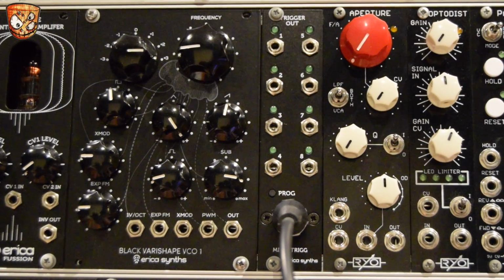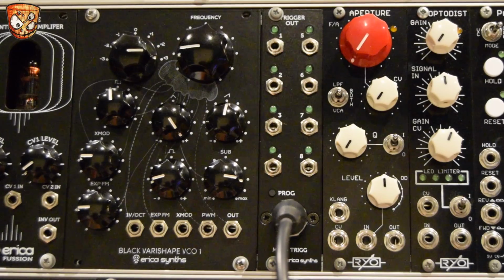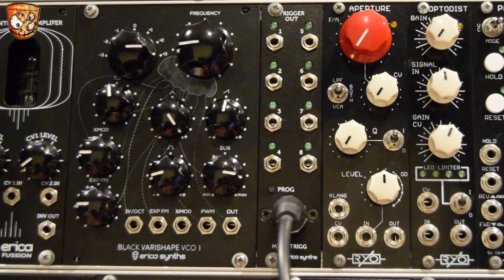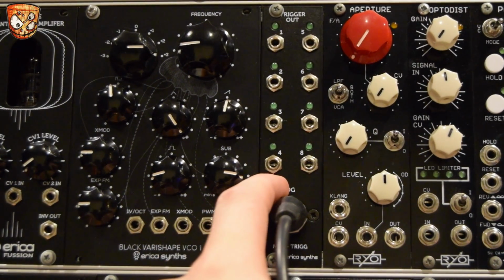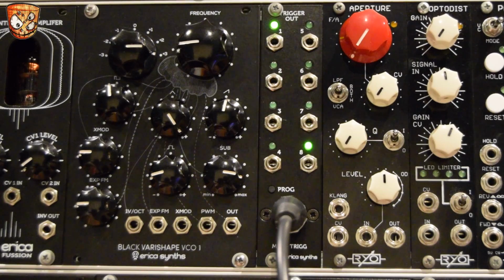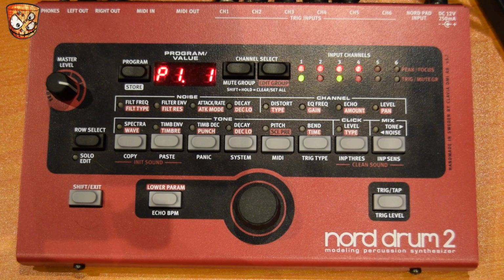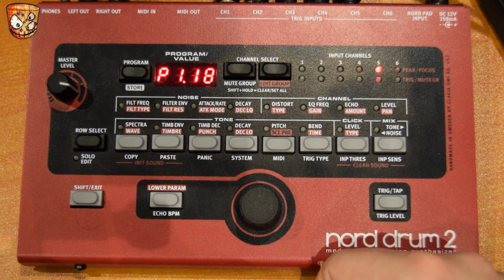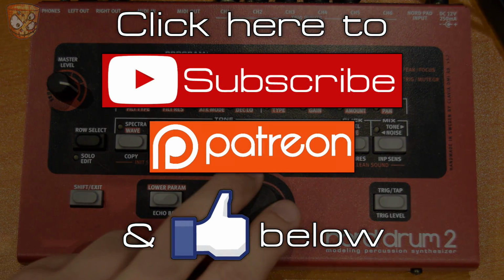Erica Synths - MIDI To Trigger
Ridiculously easy to use, super simple midi to trigger module. Anyone wanting so convert midi from things like an MPC, hardware sequencer or a computer I'd recommend just grabbing this straight away.

It's a short video for a simple module, so check the features and a couple of beats and grab yourself a useful little module.